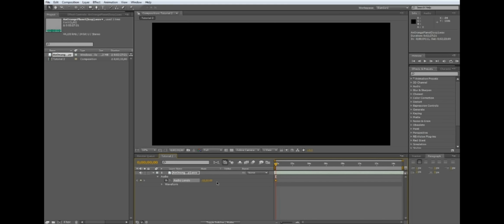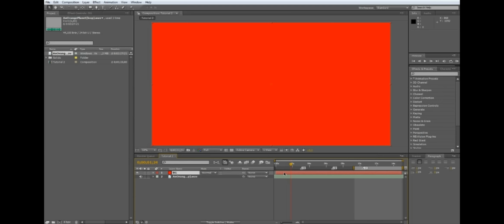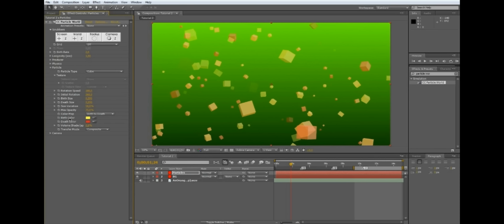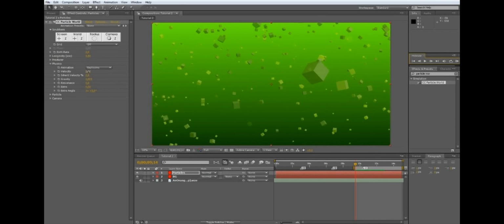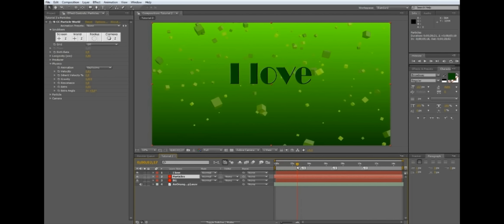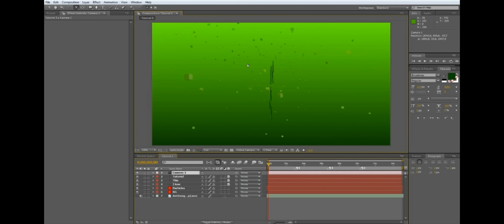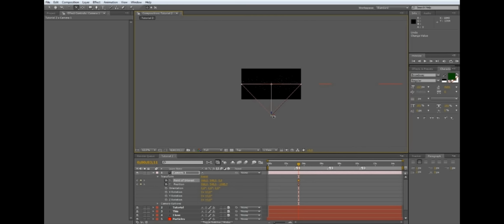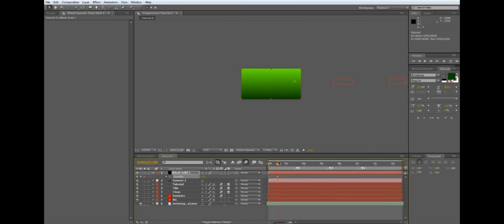DotA VFX Tutorial - Music sync + camera use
VFX Tutorial not covering so much DotA but which is very important if you are to use AAE when you edit.